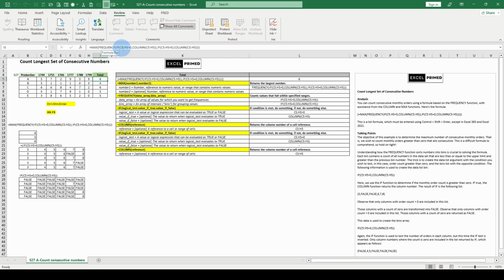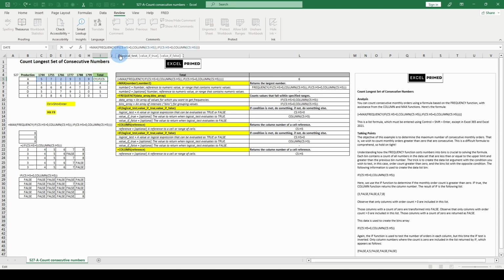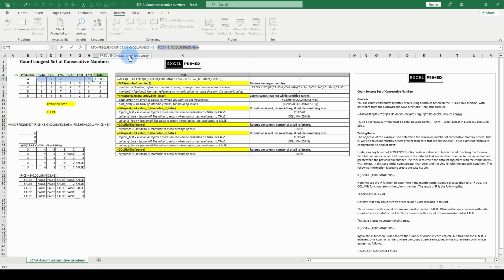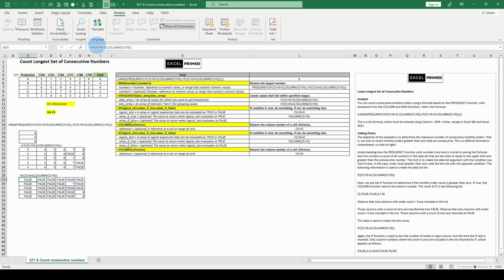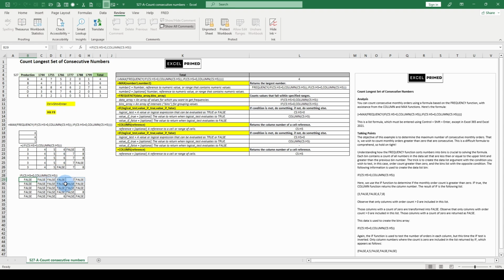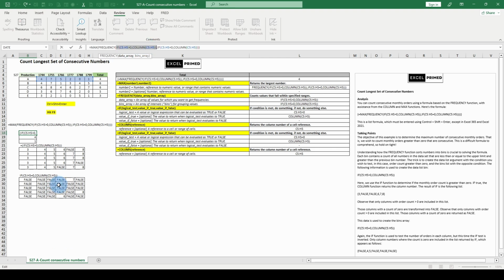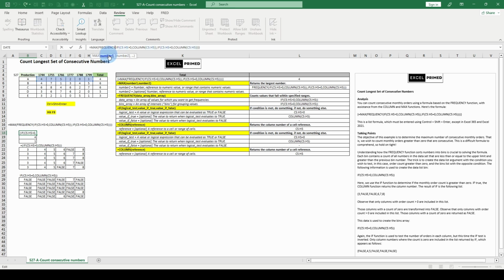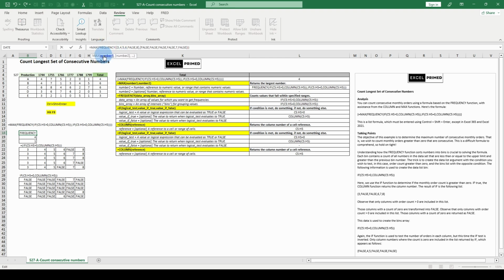I’ve used Excel for 12 years… and never saw this formula in action.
What’s the longest winning streak your business has ever had? This Excel trick helps you spot those golden runs in seconds.

This method flips the way you look at monthly order data.

What you’re about to learn about Excel's FREQUENCY function might seriously change how you analyze performance over time.

In this video, we expose the biggest misconceptions about tracking business momentum—starting with how people overlook simple formulas, to how streak detection can forecast burnout or success.

Whether you’re a total beginner or thought you had it figured out, you’ll walk away with insights most analysts overlook.

👇 Let us know if you’ve ever faced confusion with Excel formulas!